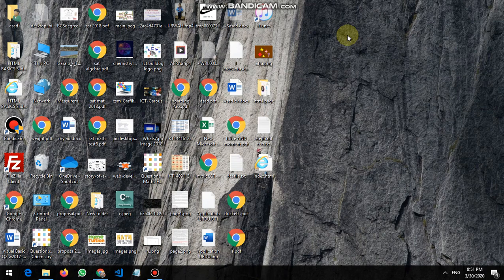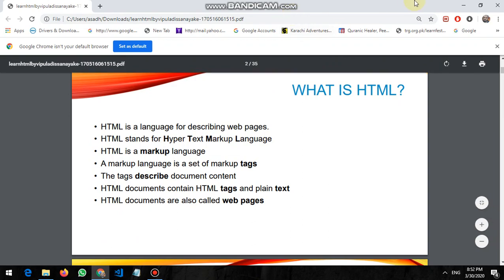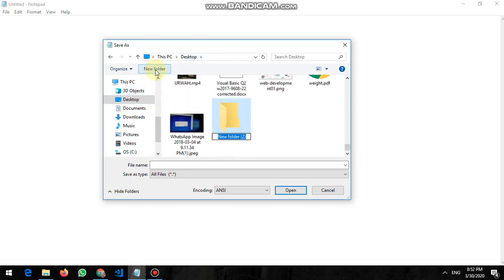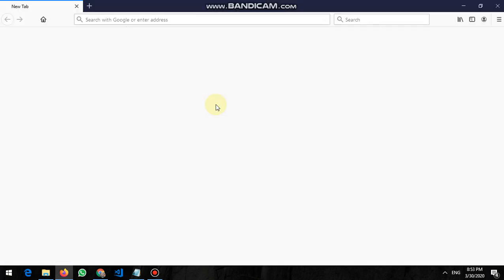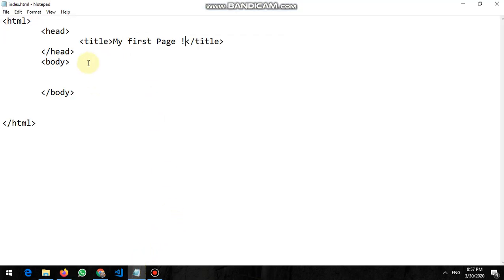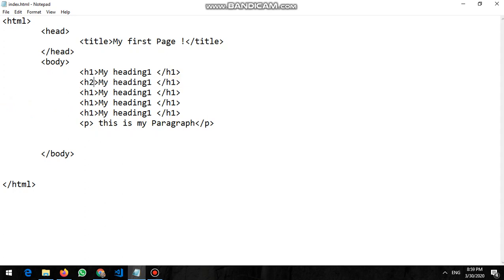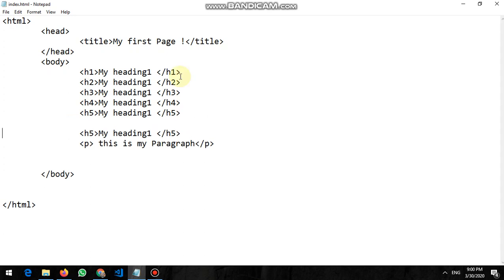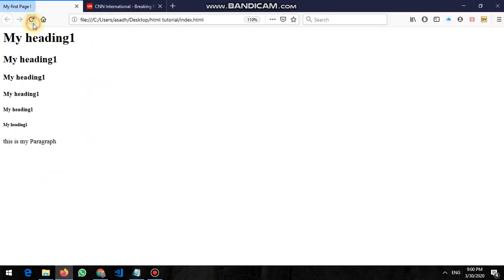HTML tutorial for beginners 1 : A Basic Introduction using Notepad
This is  First Tutorial in English Language. Describe in easy way that everybody can understand. this is for Absolute Beginners starting with notepad.

Welcome to our HTML tutorial for beginners series! In this first video, we will give you a basic introduction to HTML using Notepad. Whether you're new to coding or looking to refresh your skills, this tutorial is perfect for anyone looking to learn the fundamentals of web development.

In this video, you will learn:
- What HTML is and why it's important for web development
- How to create a simple HTML file using Notepad
- How to add text, images, links, and more to your HTML file

By the end of this tutorial, you will have a solid understanding of the basics of HTML and be ready to dive deeper into more advanced topics. So grab your notepad and let's get coding!

Don't forget to subscribe to our channel for more tutorials on HTML, And if you found this video helpful, give it a thumbs up and share it with your friends who are also interested in learning web development. Happy coding!
1. HTML tutorial
2. HTML basics
3. HTML for beginners
4. Notepad HTML tutorial
5. Learn HTML with Notepad
6. Basic HTML introduction
7. Easy HTML tutorial
8. HTML coding tutorial
9. Step-by-step HTML guide
10. Notepad coding for beginners
11. Web development tutorial
12. Coding with Notepad
13. Beginner-friendly HTML tutorial
14. Introduction to web design with HTML
15. Creating websites with HTML and Notepad